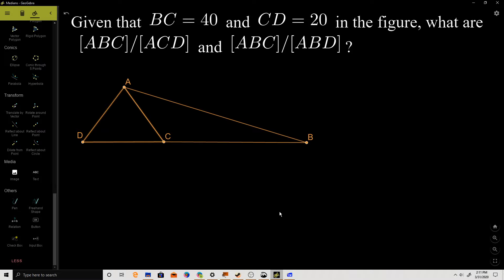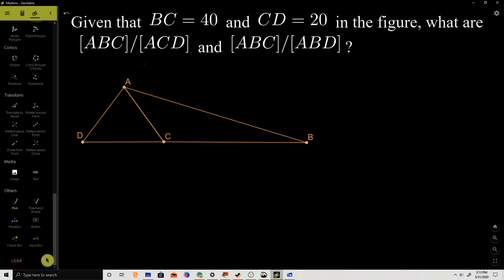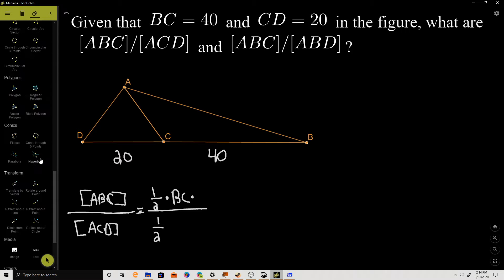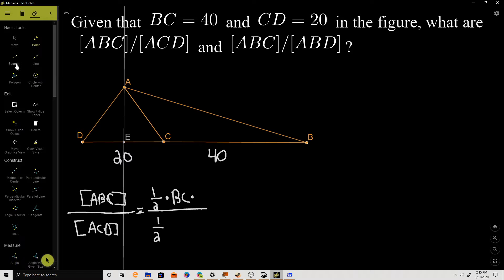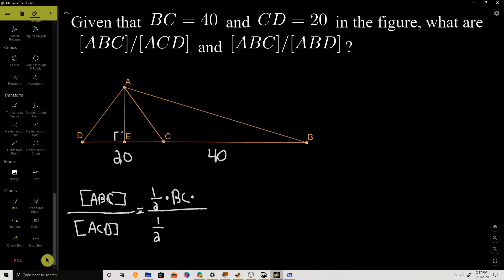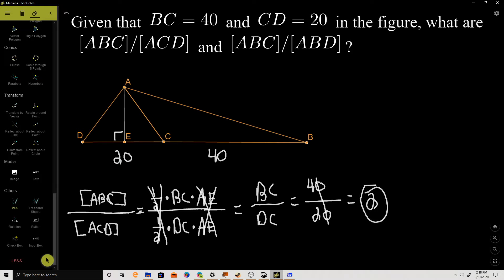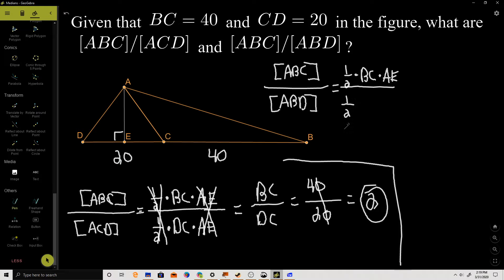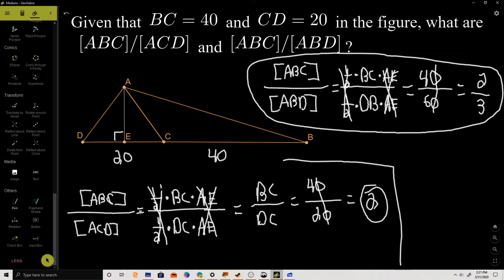Ratios of Altitudes and Bases